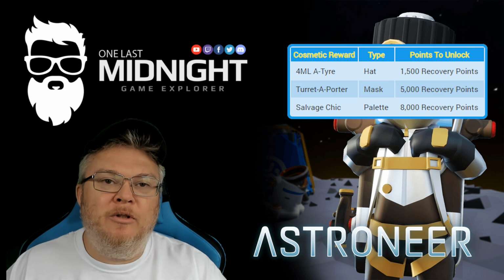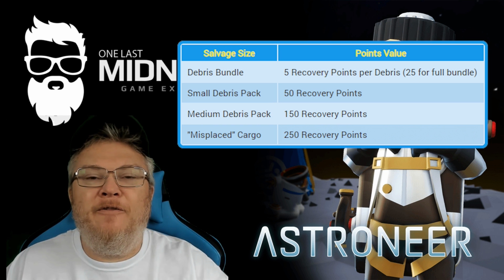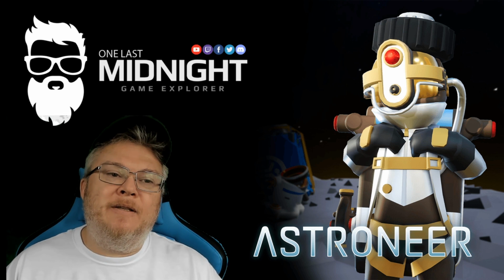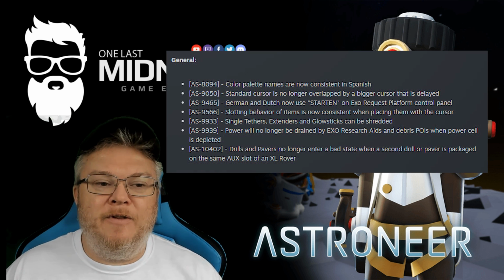Astroneer - THE APRIL UPDATE - SALVAGE INITIATIVE - UPDATE NEWS & PATCH NOTES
Astroneer Patch Notes

• 4 player online drop-in/drop-out co-op.

Features
• Play with friends in online or local multiplayer. astroneer tips astroneer xbox one